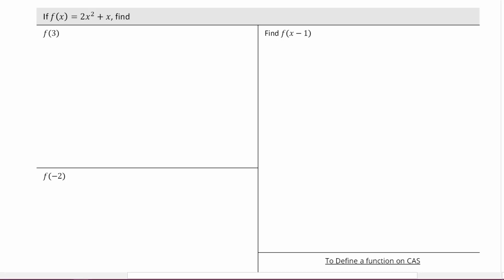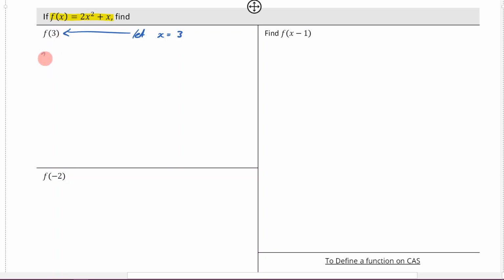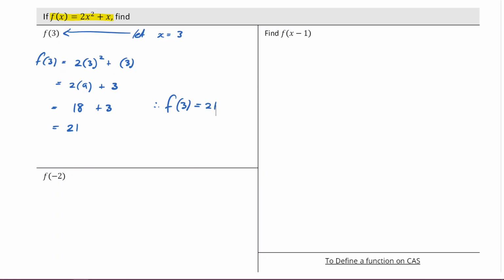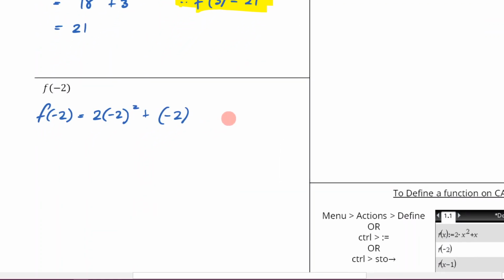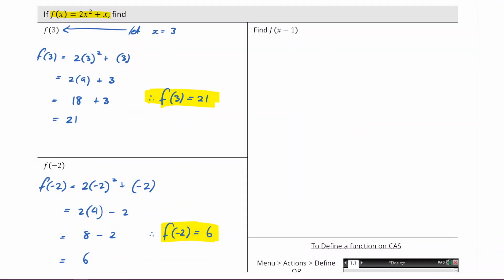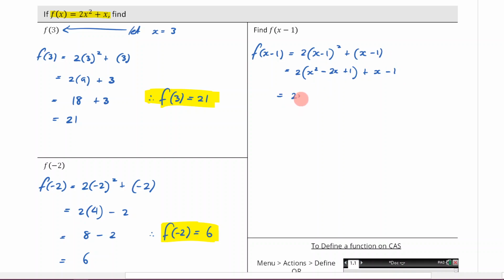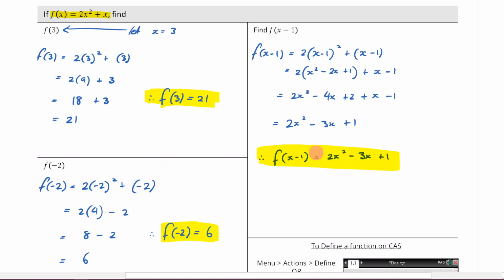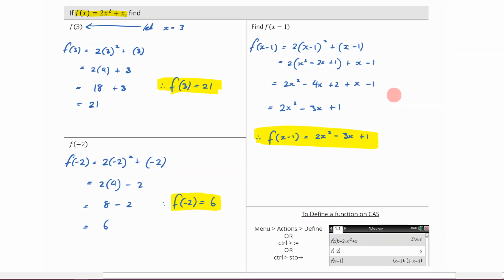Part 4 - Function Substitution (5C)